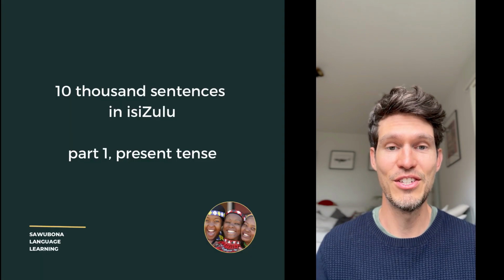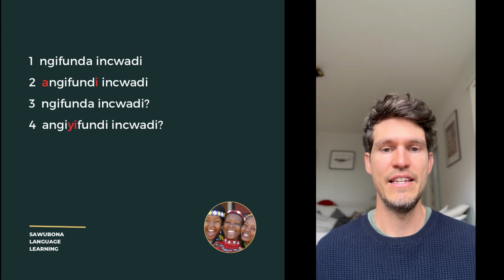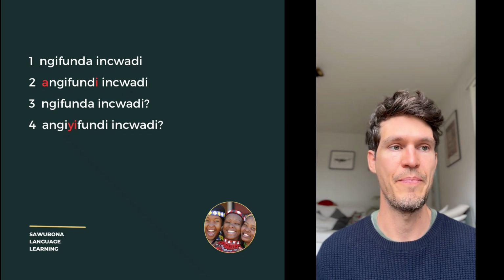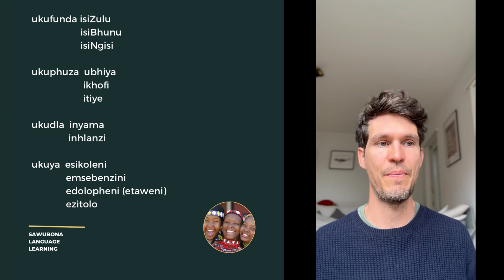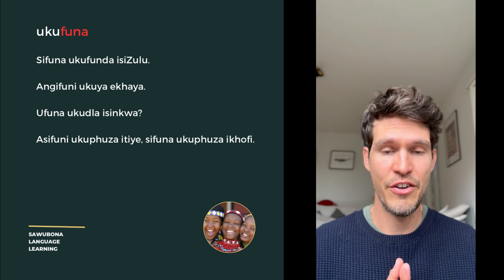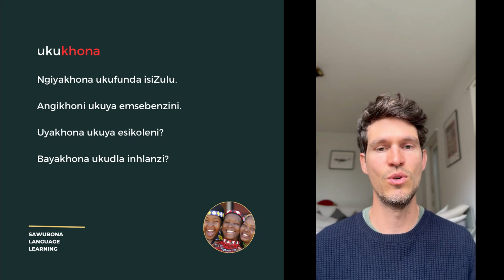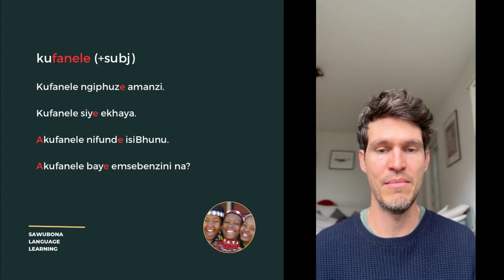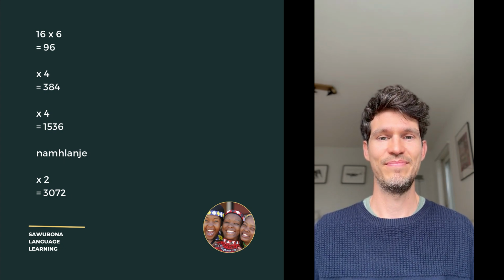Learn 10 thousand Zulu sentences in 20 min. Part 1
Learn how to combine modal verbs to create countless sentences.